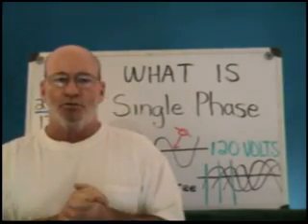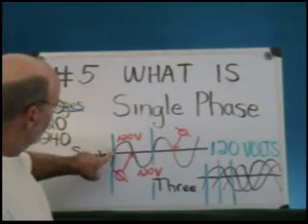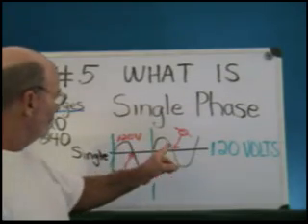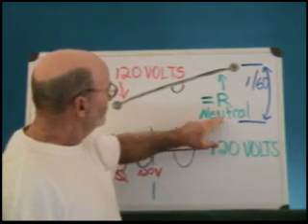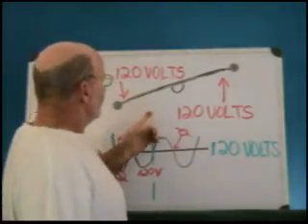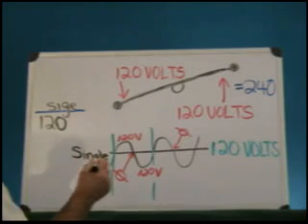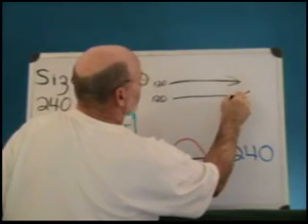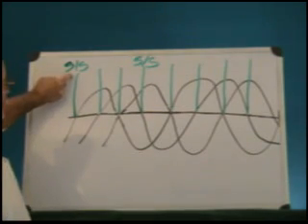Single Phase Power, #15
# 15 A real time explanation of what single phase means and the difference between 120 and 240 volts.